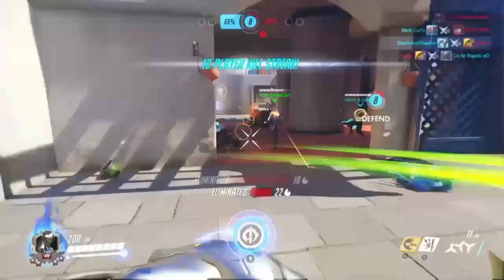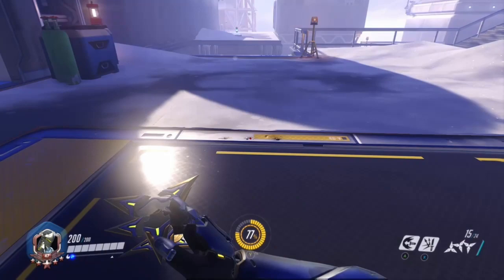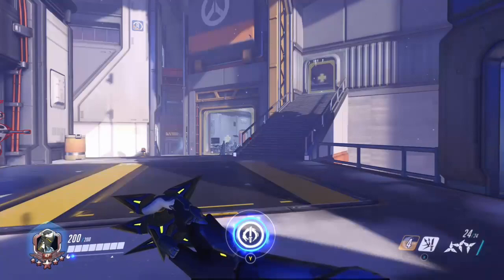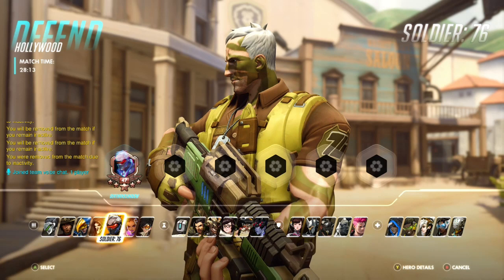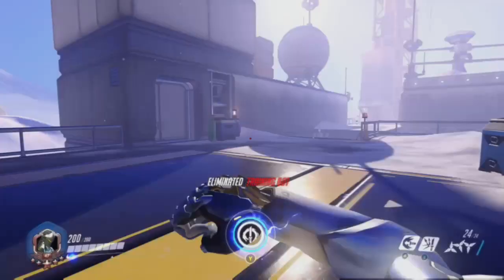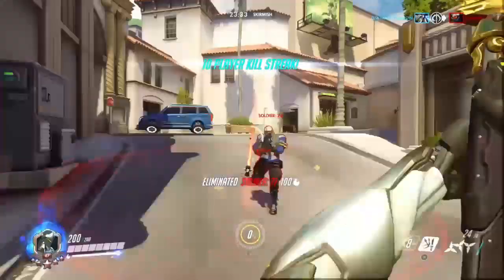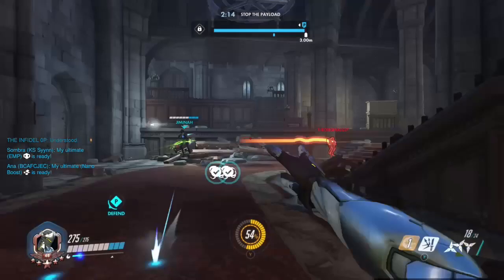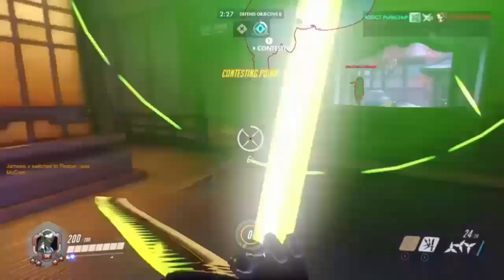Overwatch Genji Guide for Console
I've finally made a guide!!

1:45 - where the tutorial actually starts
5:51 - other heroes/counters
9:55 - dragon blade
12:26 - gameplay
16:30 - outro